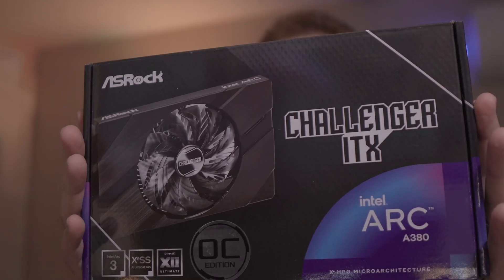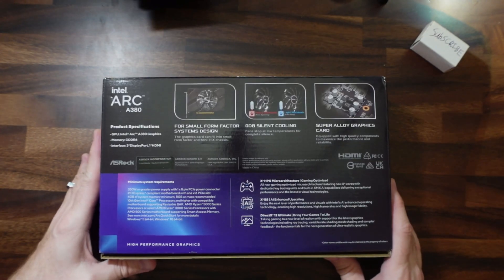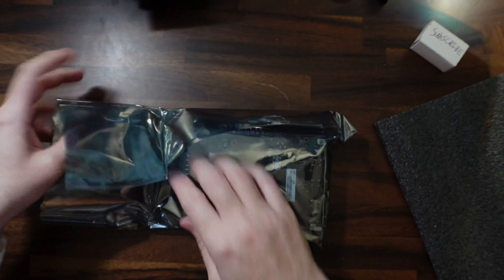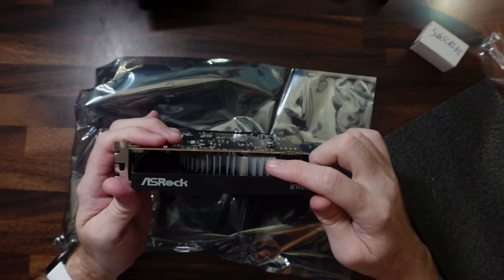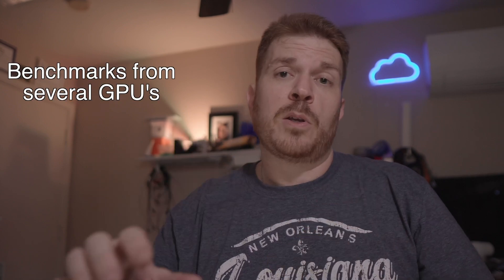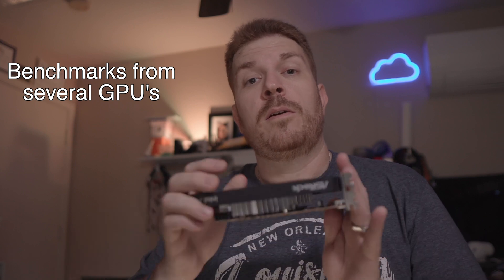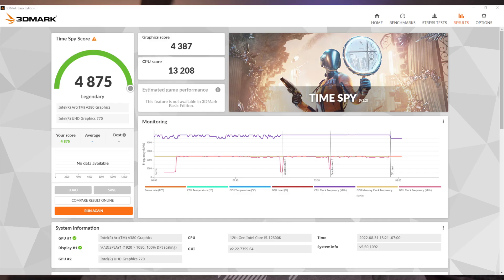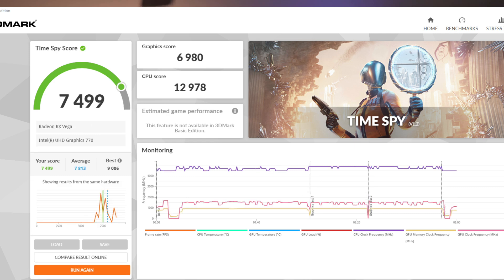World's First Intel ARC GPU A380 Unboxing and Review | I wasn't expecting this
97% 9.79K/10K

World's First Intel ARC A380 Unboxing and Review | I wasn't expecting this

Here, we will cover everything you need to know about its line of Arc graphics cards. From launch dates and pricing rumors, to latest designs and specifications leaks, heres what you need to know about Intels Arc series. We got the first glimpse of Intels Arc graphics card lineup at its March 2022 Intel Arc Mobile Launch. PC Gaming Hardware tested a handful of games with Intels Arc Alchemist A380 graphics card, which is the only available desktop Arc GPU to date, and found that it performed pretty well for a first-timer.

Its first Intel Arc GPU is compact and does not need an external power connector (it draws power directly from your motherboards PCIe slot), which may be a benefit to gamers looking for a graphics card that is not overly power-hungry -- particularly in the face of Nvidias monster power requirements for its forthcoming RTX 4000 line. Its first Intel Arc GPU is only currently available in pre-built PCs, appearing on a reasonably priced MSI gaming desktop at Chinese online retailer Tmall. If we put the leaks and the noises around the Internet aside for a minute, and look at Intels Arc site, we now see that the Intel Arc A380 is the only graphics card mentioned.

Intels Arc A580 is said to be competing against Nvidias RTX 3050, and while specifications are not confirmed, an article by WCCCFTech suggests the A580 will feature 8GB of GDDR6 memory and a TDP of 175W upon launch. Intel is expected to launch Arc A7 graphics in September, the high-end graphics line expected to take on other competitors, NVIDIA and AMD. Intel is hoping to finally become competitive in the GPU market with their Intel Xe line.

If its first Arc notebook GPU gives us a hint at what we could be looking at in an eventual desktop release, then perhaps Intel is going to spark off another GPU arms race. Intel has finally launched its first laptop Arc GPUs to market, and later in 2022, it will introduce desktop-ready Arc graphics cards - like the 2022-ready Arc A380 in the US.

While the desktop cards were originally supposed to start arriving in summer of 2022, Intels launch of Arc desktop graphics processors has been delayed slightly, and at this point, you should not expect to see standalone Arc GPUs for desktops until fall of 2022. Now... according to Igor at Igors Lab, Intels Arc Desktop GPUs are going to be having a staggered release, reporting that Intel has now decided on a tighter timeframe a tighter timeframe internally, and that if Intel sticks with this timeframe, we should expect to see Intels Arc Desktop GPUs launch sometime between Aug. 5, and Sept. 29. We are guessing delays, as Intel has removed any reference to Q1 2022 launch dates from its site. Stranger yet, Intel has removed all reference to Q1 2022 on its official product pages, and the Alchemist GPU is now expected to ship more broadly in 2022.

During The Game Awards 2021, Intel reiterated that we can expect Arc Alchemist GPUs to ship somewhere during Q1 2022, something previously hinted to back in August, when Team Blue GPUs were first revealed. There are still a lot of questions left, but we are cautiously hoping the end result is better than the earlier attempts, after Intel revealed more details about their Arc Alchemist GPU architecture during Intel Architecture Day 2021. The basic specifications of the Intel Arc Alchemist GPU are shaping up well, with the use of the TSMC N6 and a 400mm2 die potentially featuring a 256-bit memory interface all suggesting a card that should compete well against current top-tier GPUs from AMD and Nvidia.